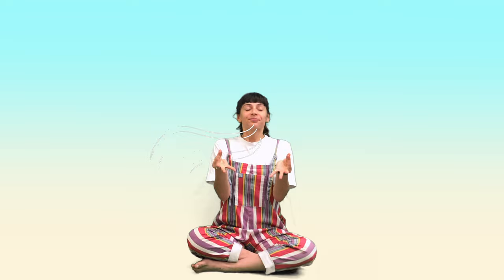FINGER BREATHING! | ✌🏼 Try this short breathing break to make your body and brain feel GREAT! 🧠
Try this short breathing break to make your body and brain feel GREAT! 🧠  (suitable for 5+ year olds)

Breathing breaks for kids are a great way to regulate emotions as well as focus!